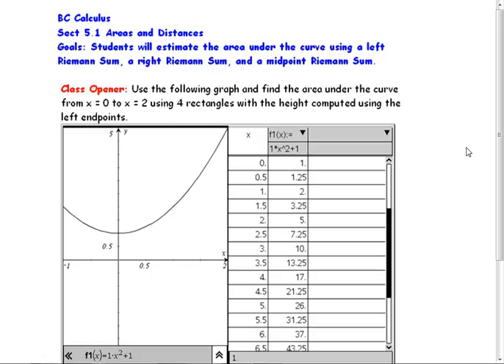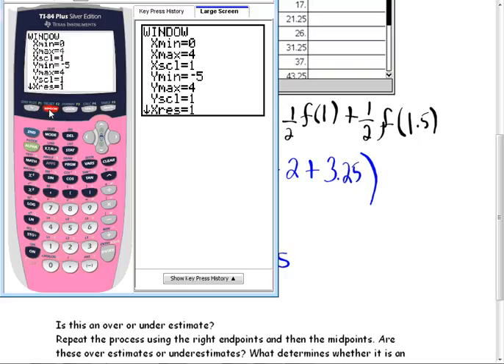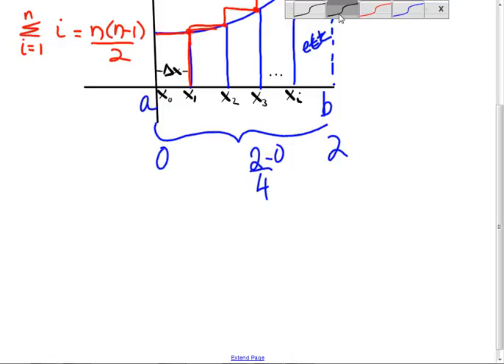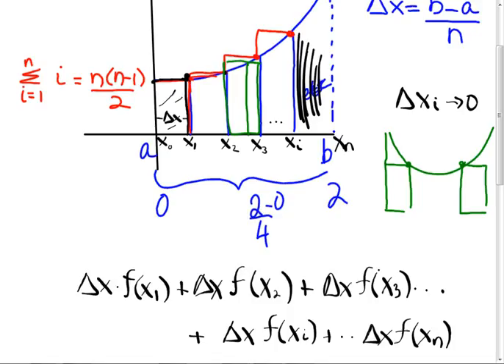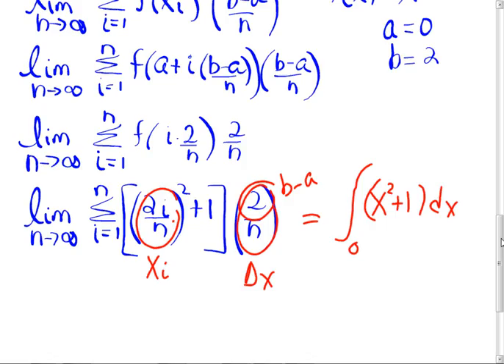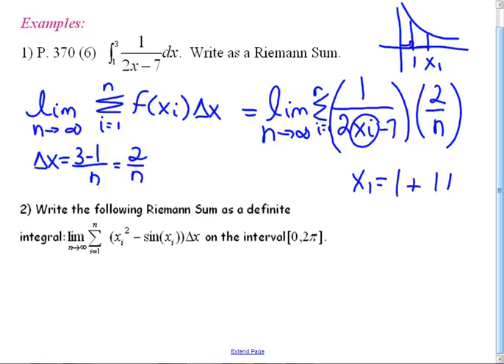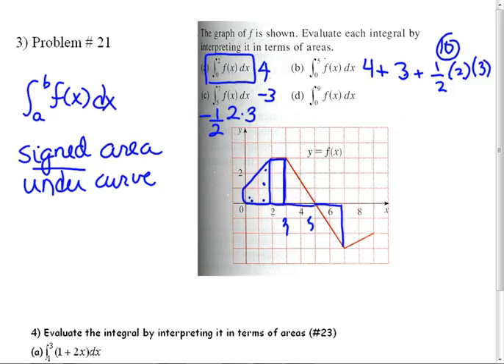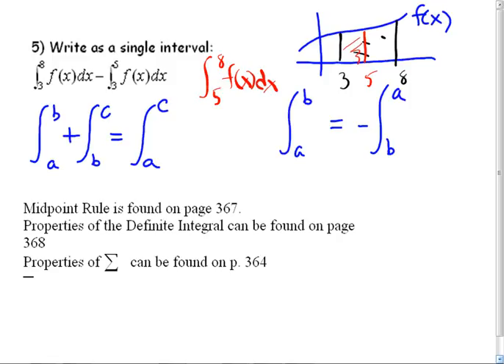Sect 5 1 and 5 2